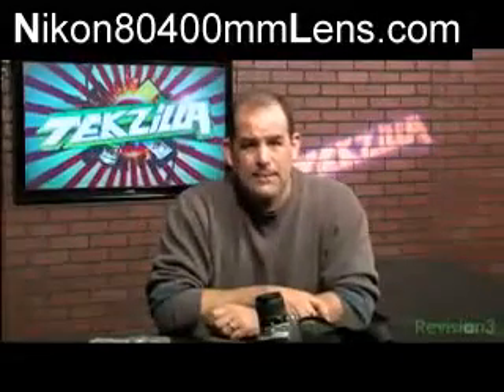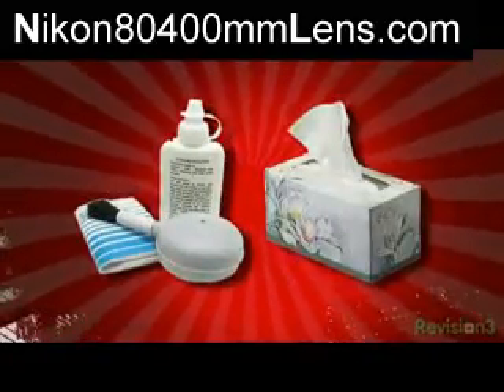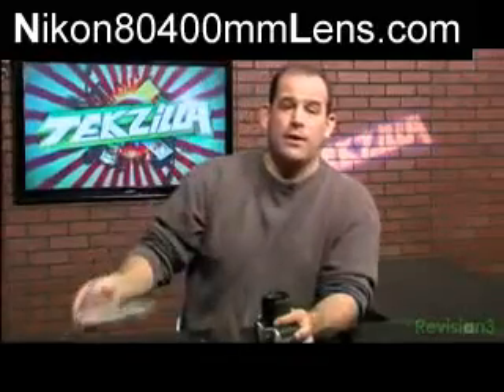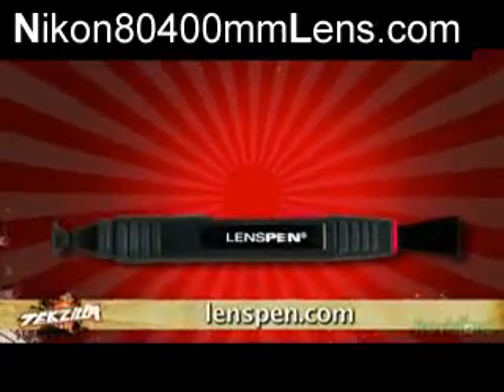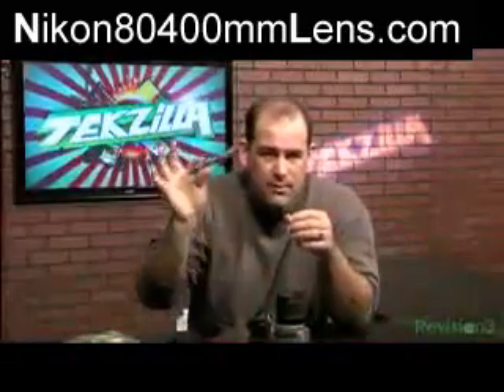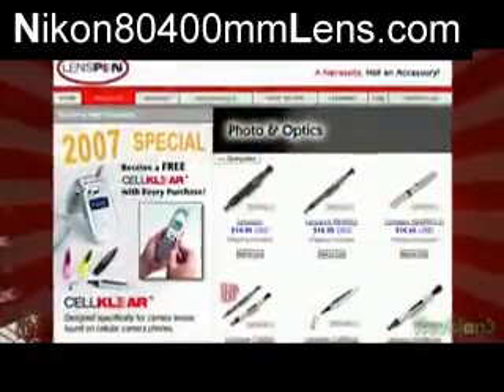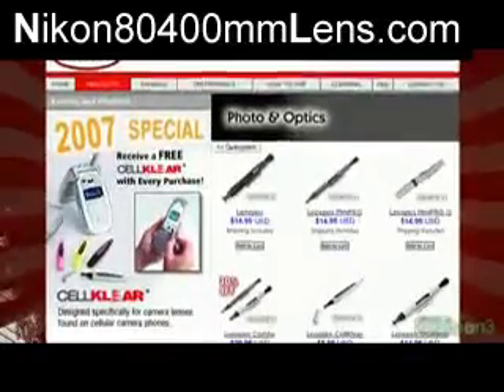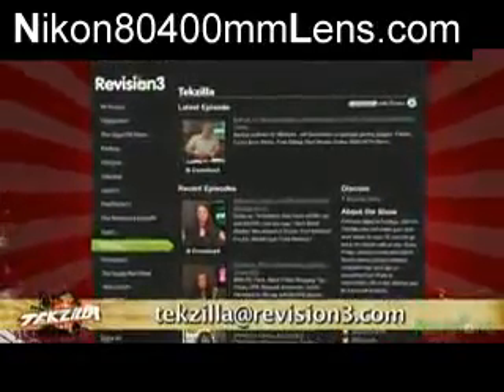Nikon80400mmLens.com::- Nikon 7072 Lens Pen Cleaning System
The Nikon 7072 Lens Pen Cleaning Pen System is a great accessory for any optics user, making it great for maintaining your digital or film camera, binoculars, telescopes, or spotting scopes...The soft retractable brush combined with a non-liquid compound on a natural chamois tip removes fingerprints, dust and other debris that may compromise your lens. The small, pen-style design easily fits in any camera bag, as the soft brush retracts into pen body to stay clean...